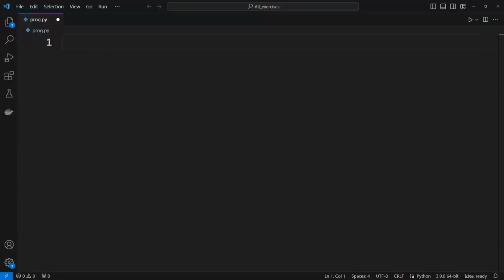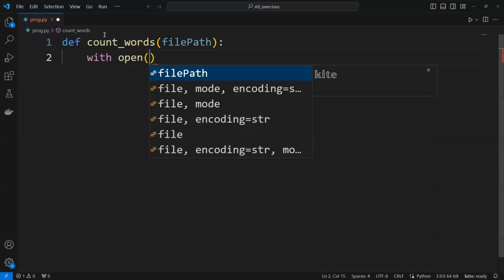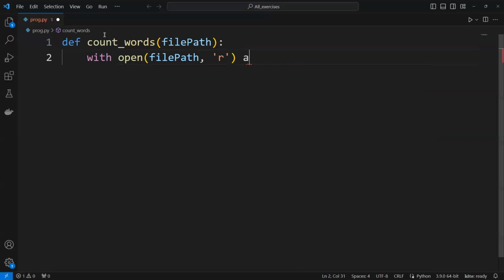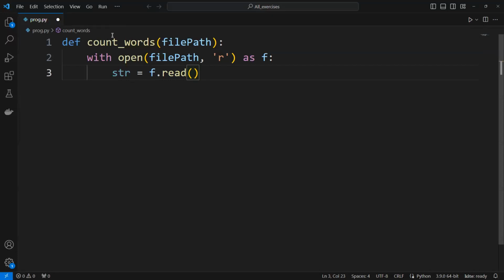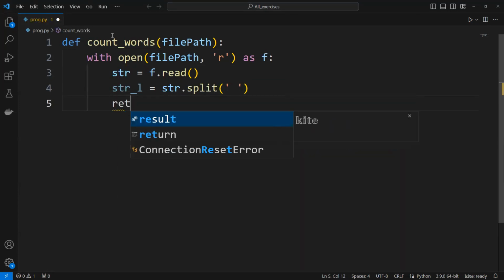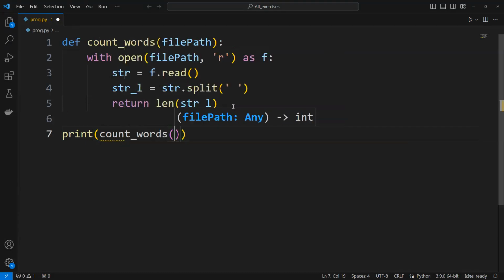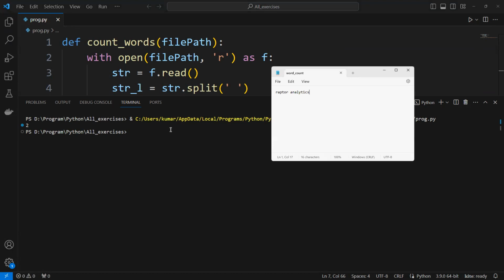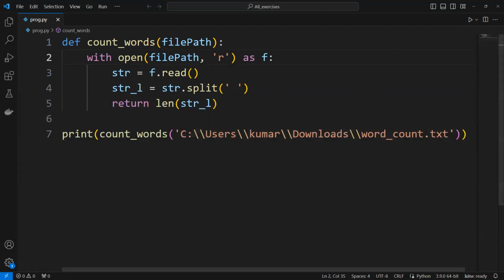Create a function that takes a text file and returns the number of words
Create function that takes  text file and returns number of words